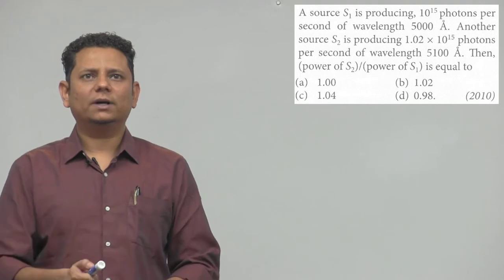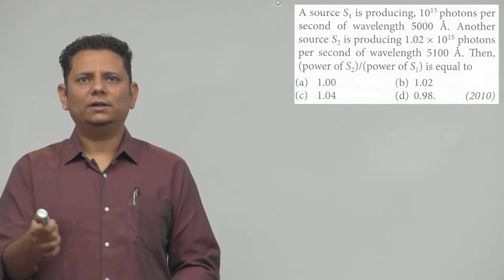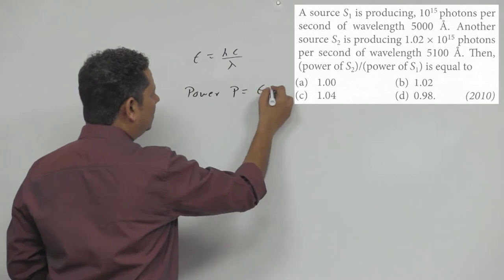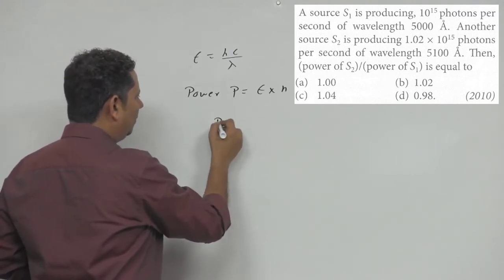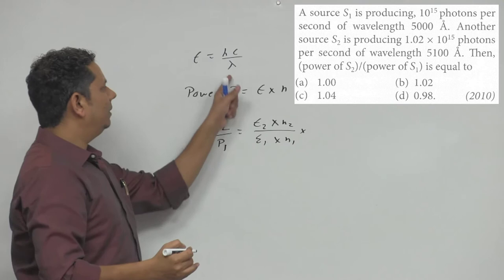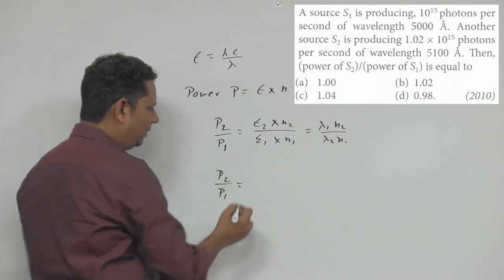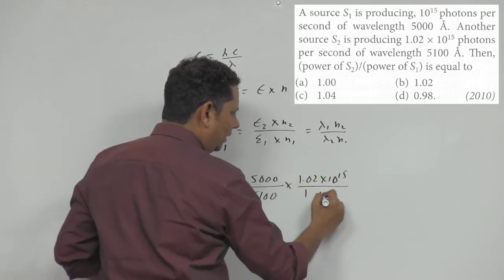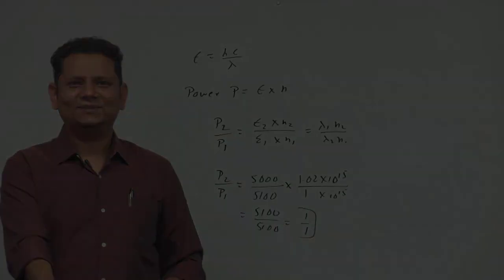A source S 1 is producing, 1015 protons per second of wavelength 5000. Another source S 2 is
A source S 1 is producing, 1015 protons per second of wavelength 5000. Another source S 2 is producing 1.02 x 1015 photons per second of wavelength 5100.